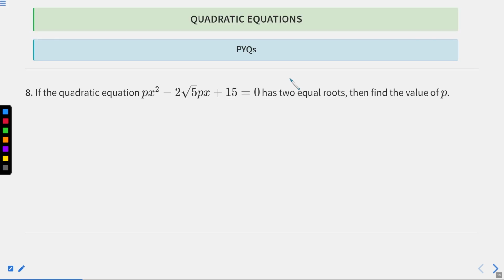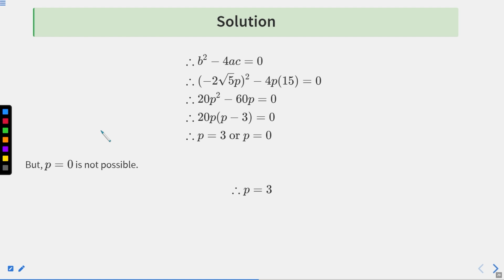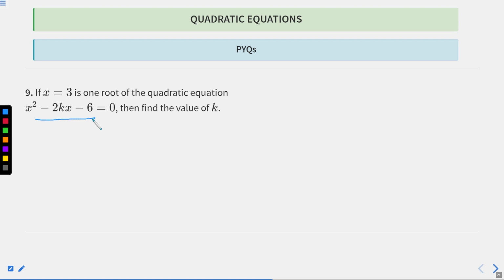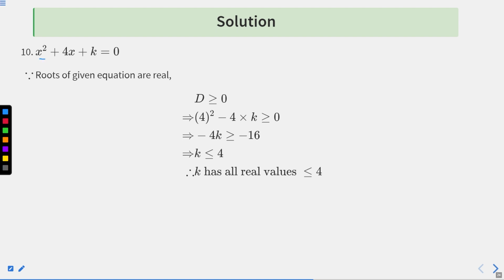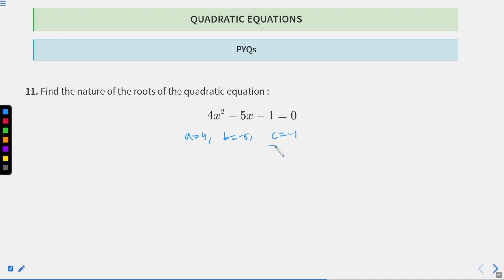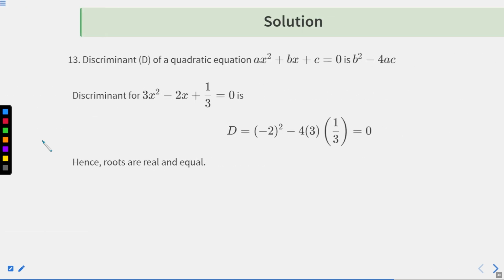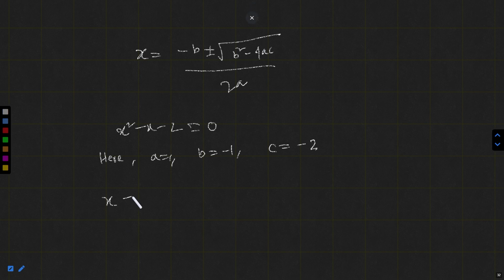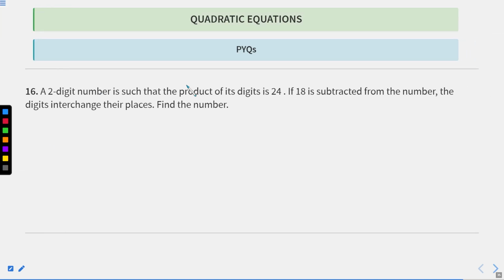Quadratic Equations PYQ Part 2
Subject: Mathematics
Programme Name:Quadratic Equations
Course Name: Engineering
In this video, we have covered previous year questions on quadratic equations

📡 Key Features:
Syllabus-based Content